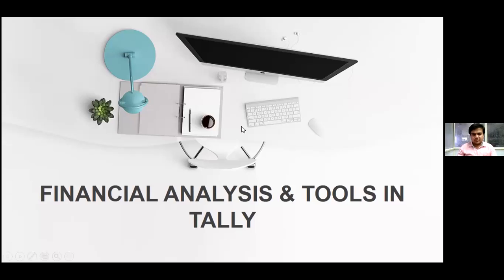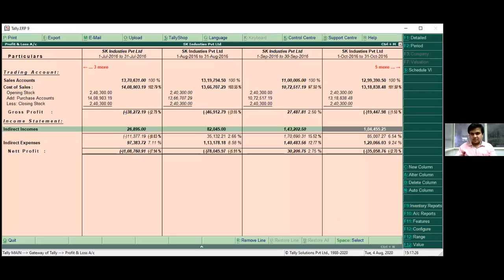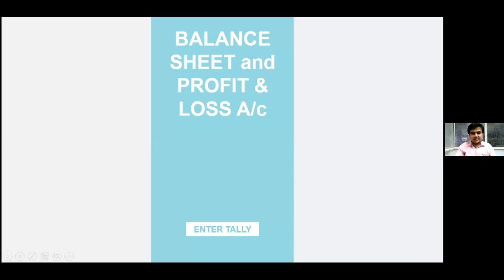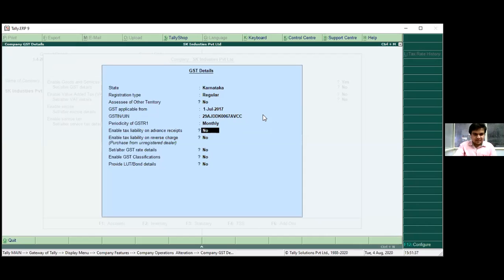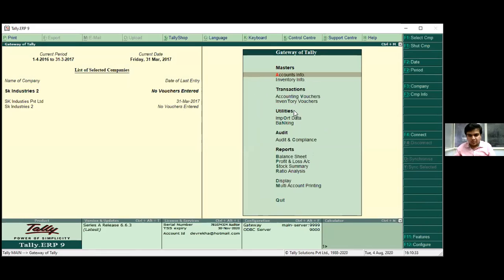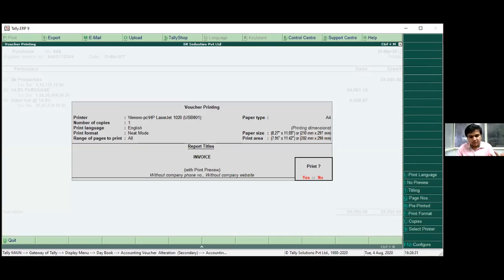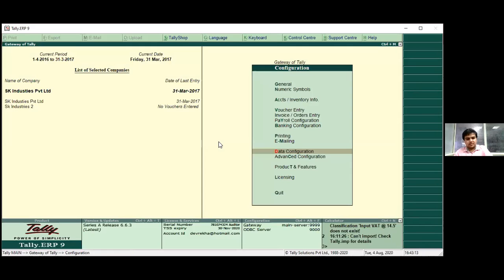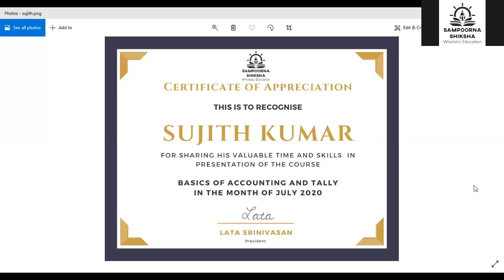SESSION 10 :FINANCIAL ANALYSIS AND TALLY TOOLS : BASIC TALLY : SUJITH KUMAR : SAMPOORNA SHIKSHA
Thanks
Team Sampoorna Shiksha